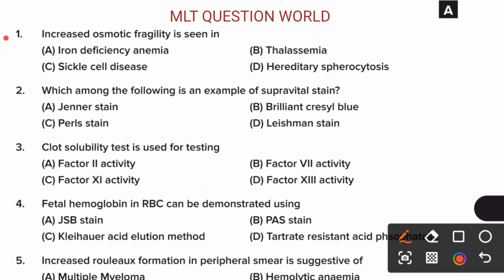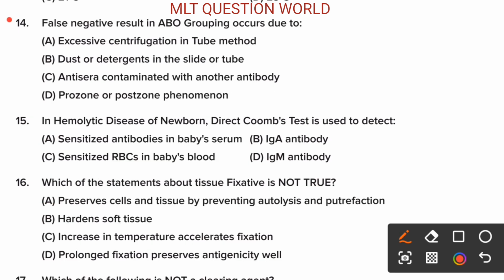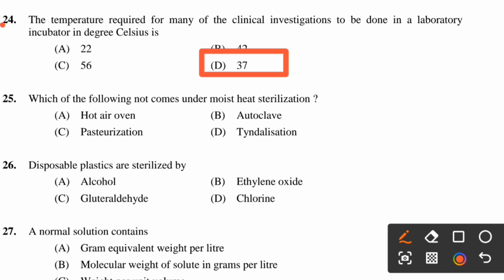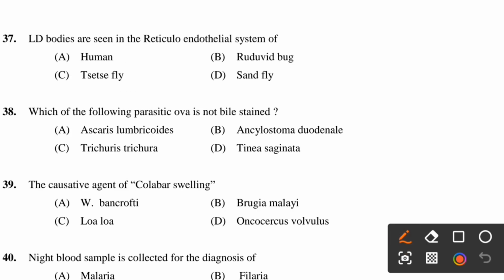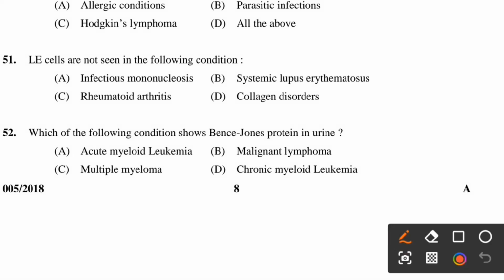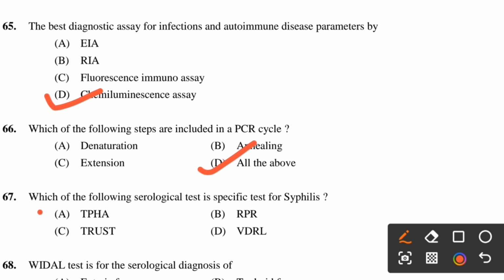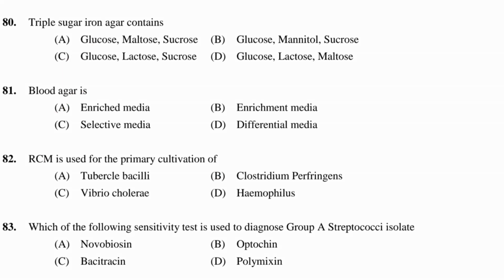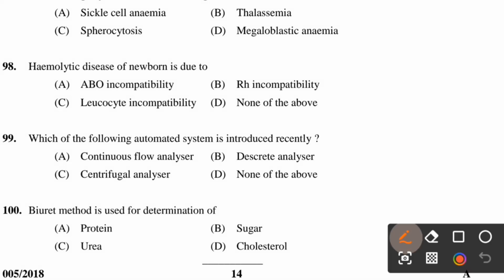100 IMPORTANT MLT QUESTIONS BMLT/DMLT/MOH/DME/RRB/ASCP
@MLT_question_world 100 IMPORTANT MLT QUESTIONS/MOH/DME/RRB/AS PER